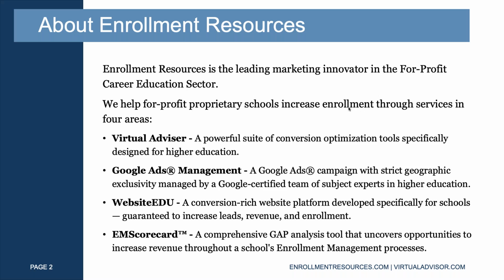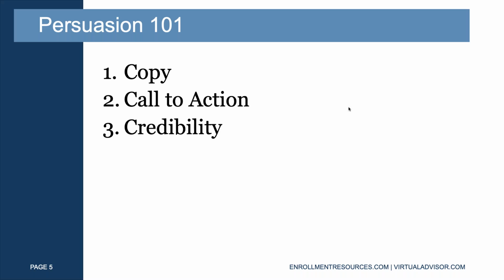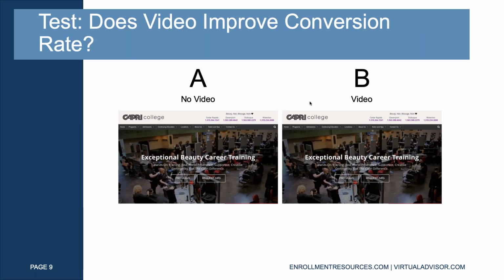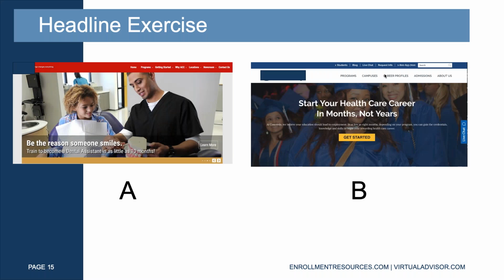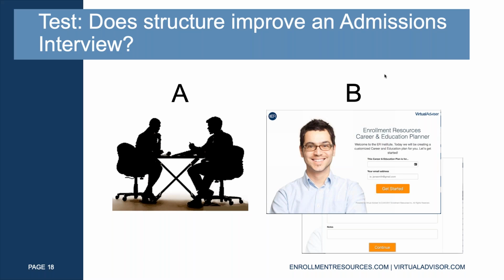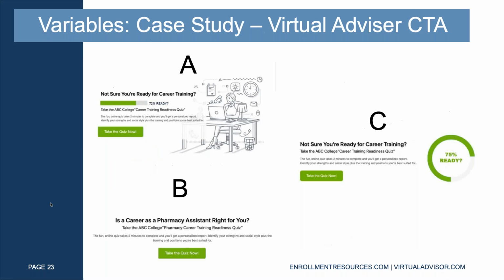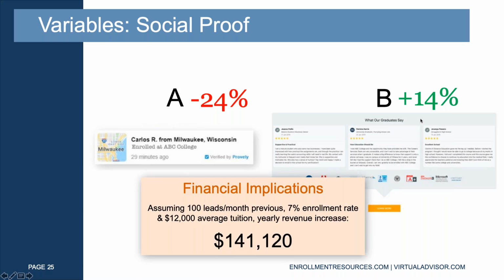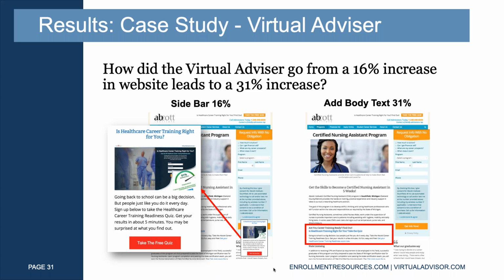A/B Testing - Increase Leads, Conversions, & Revenue | Higher Education Strategic Enrollment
In this LeadSquared webinar, Enrollment Resources co-founders, Gregg Meiklejohn & Shane Sparks highlight how your school can increase enrollment revenue by hundreds of thousands of dollars in 2020 through simple split tests.

Key takeaways:
1. What split testing and conversion rate optimization (CRO) are
2. How split testing and CRO bring unmatched value to the enrollment management process
3. What split testing could look like on your school’s website and landing pages through examples of actual client split tests — including their results
4. How to immediately put split testing to work for your school
5. How insights learned through testing can become new best practices
6. How those best practices can be applied within a lead management system, such as LeadSquared’s predictive lead scoring and drip communications